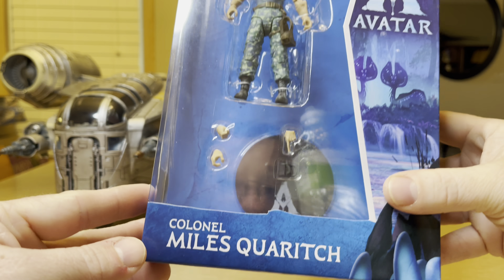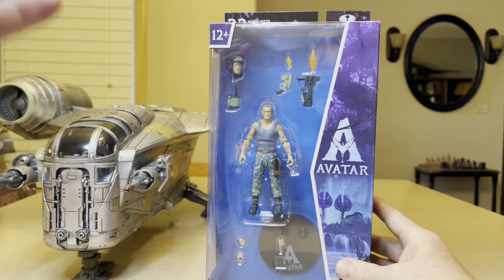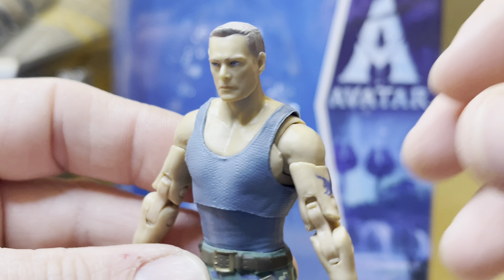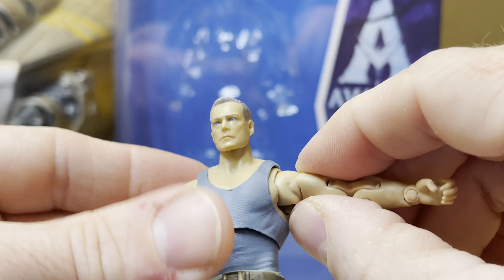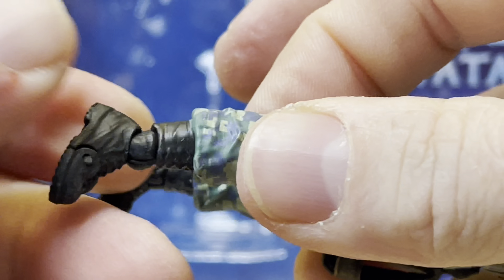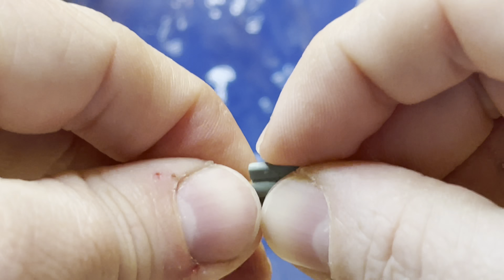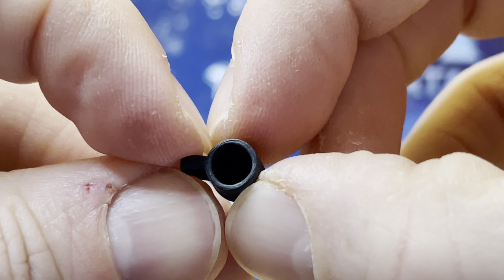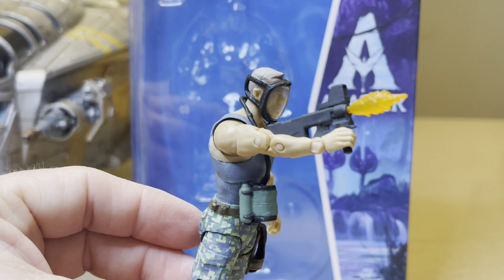Avatar McFarlane Toys Colonel Miles Quaritch from the 2009 Movie Action Figure With 22 Moving Parts!